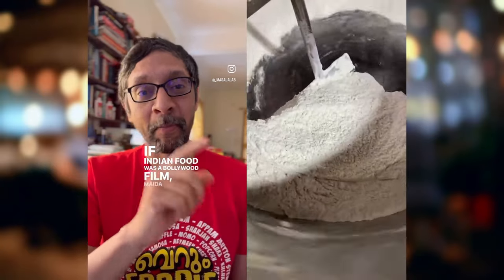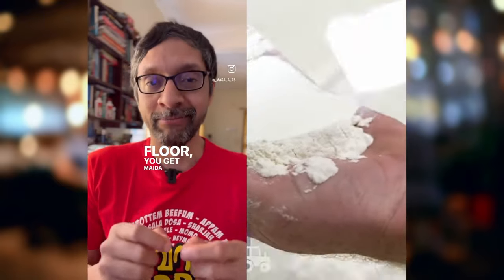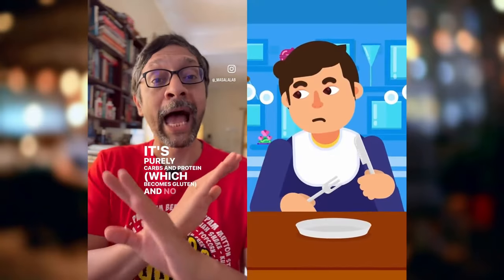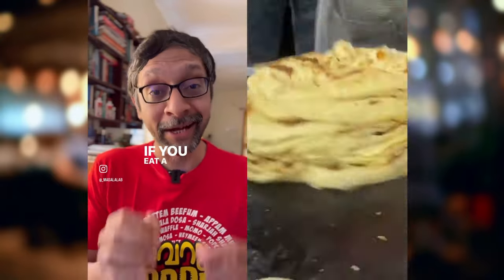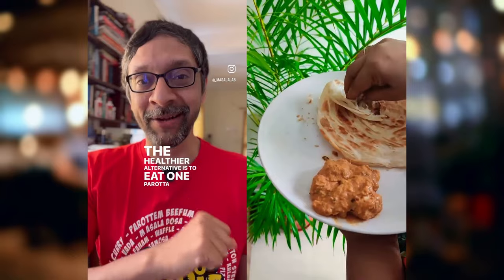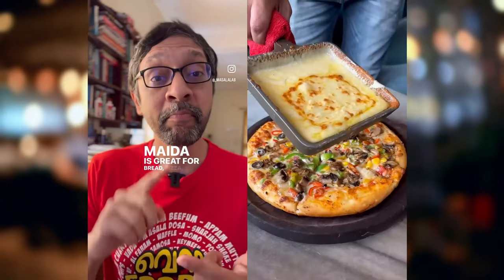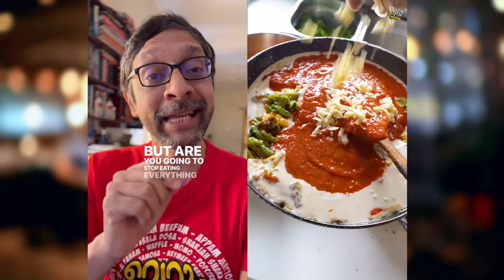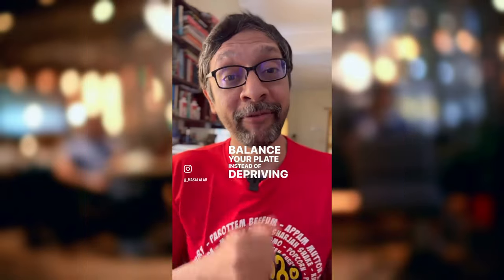Atta vs Maida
The first problem is the word “vs” in the headline above. It doesn’t have to be. They are both wheat, just processed differently for very specific reasons. Maida is not some “new, western, corporate, poisonous” creation. All wheat-growing parts of the world have had some form of “white flour” for the last 5000 years, but the hand-rolled tools to remove the germ and bran were obviously not perfect and thus some of the micronutrients still managed to get into the flour. Atta is made using a different process (Chakki mill) whose goal is not just to produce a “browner” flour but also to damage a bit of the gluten so that the chapatis and parathas we make are not too chewy (like maida-made ones are).

What the Europeans did introduce was modern industrial machinery that was able to produce whiter, finer flour (which is what is modern-day Maida) that is super ideal for large-scale processed food production. Maida was never meant to be a “healthy” flour. It was meant to be practical, long-lasting, and super delicious.

And of course, our stone-age metabolism ends up craving foods that are ultra-processed because they give you calories with little or no digestive effort.

SO HERE THE CRUX OF THE MATTER: Maida is not the problem. Our addiction to ultra-processed food is. You can eat a maida-based luchi but pair it with a vegetable sabzi. You can pair a Malabar parotta with a veg kurma or fish curry. It isn’t a binary between a giant 12-inch pizza or oreo cookies and organic, whole-wheat chapati. The fallacy here is to assume that a whole wheat pizza or atta-based parotta is a “healthy” alternative. IT IS NOT.

Focus on what’s on your plate, instead of obsessing over single ingredients!